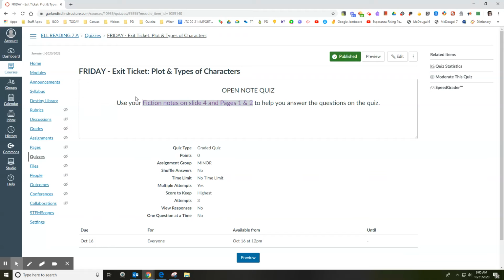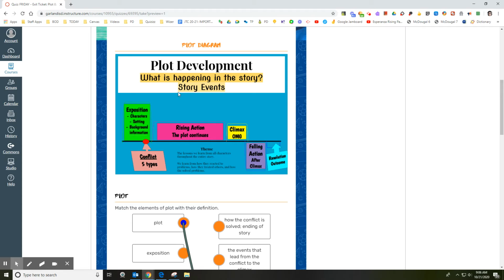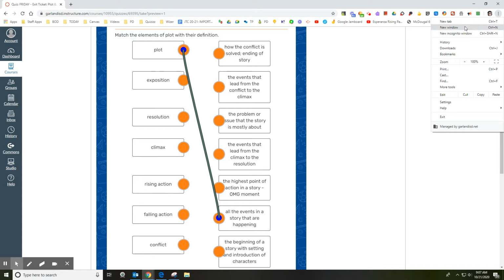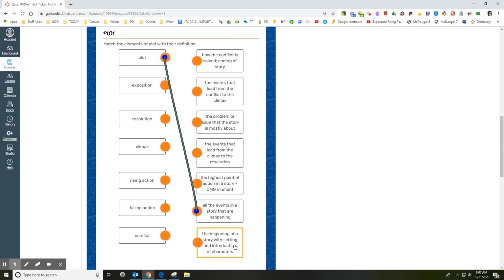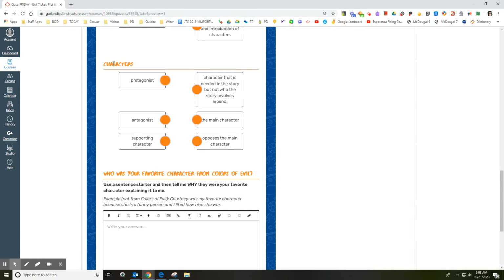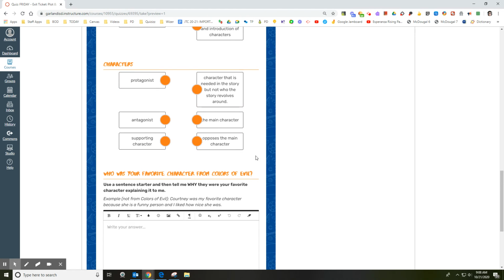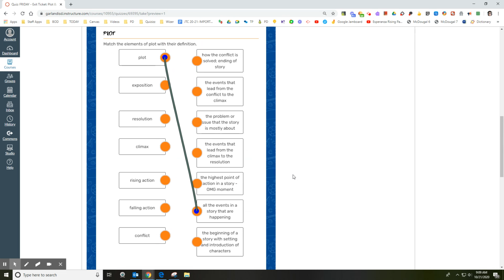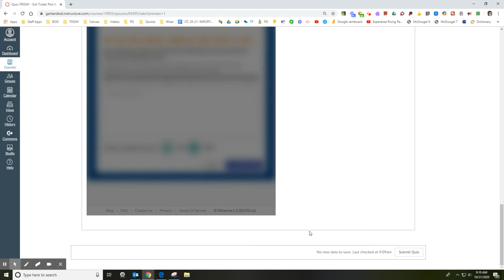Exit Ticket: Plot & Types of Characters Directions